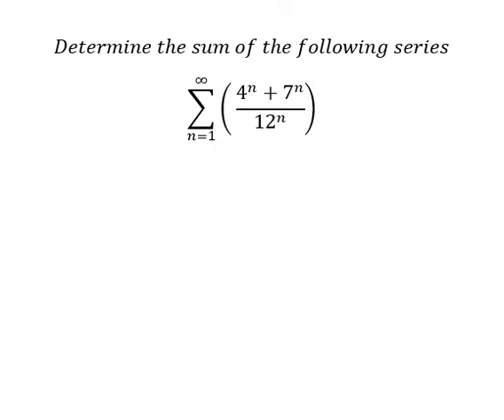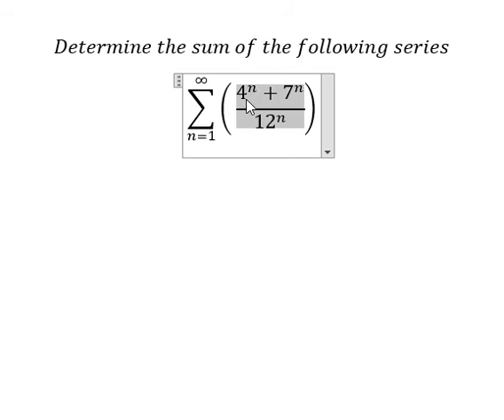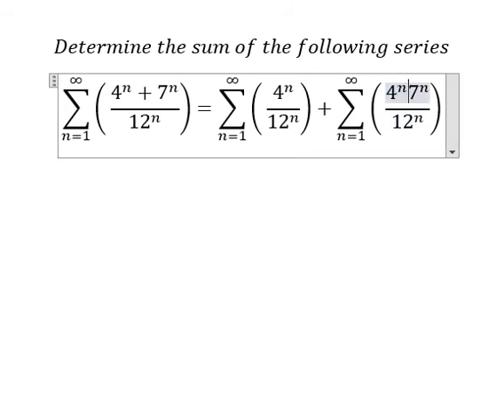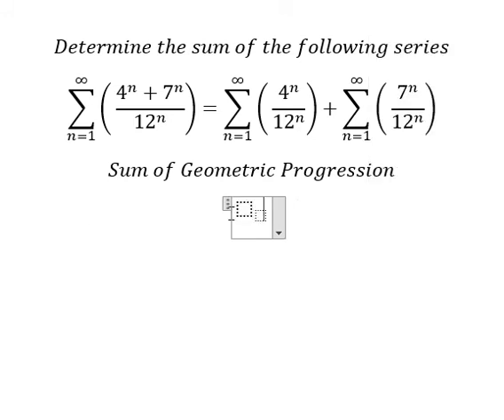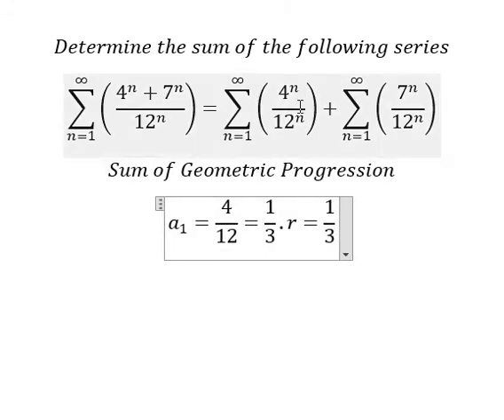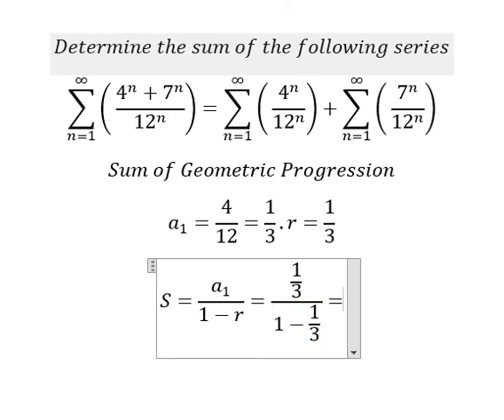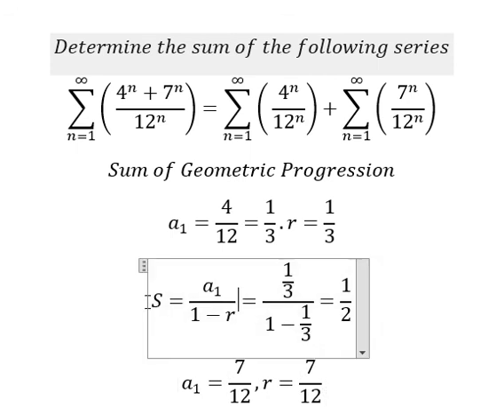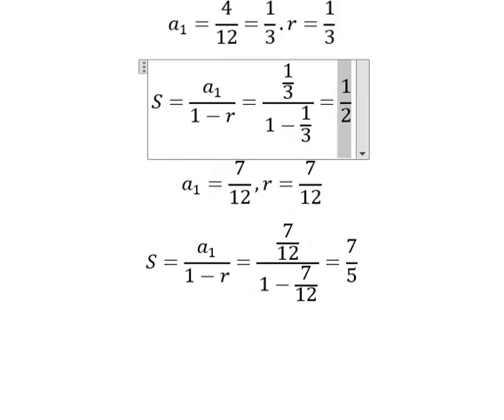Calculus Help: Determine the sum of the following series∑_(n=1)^∞ ( (4^n+7^n)/12^n )